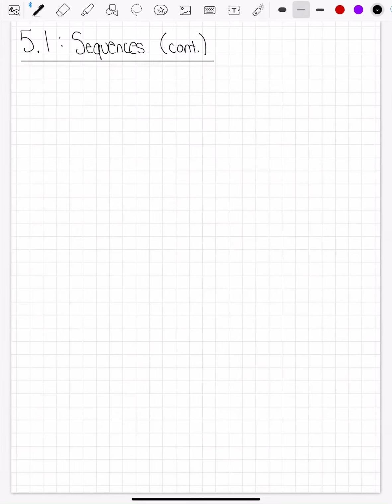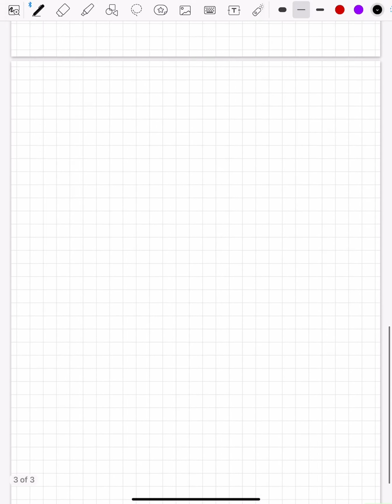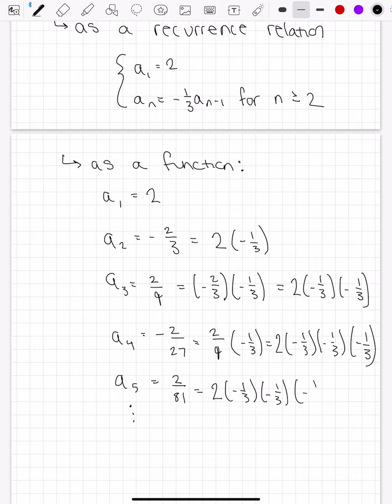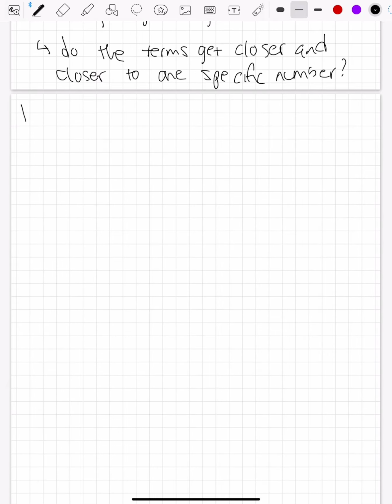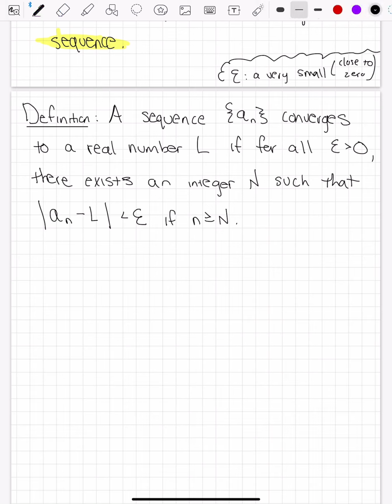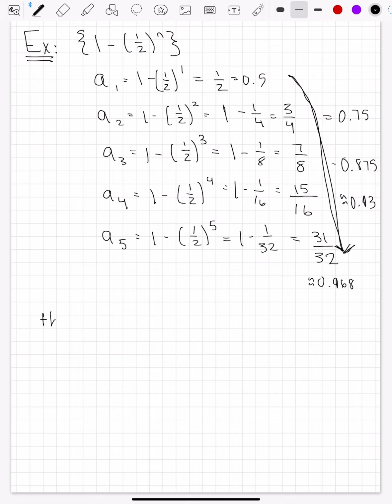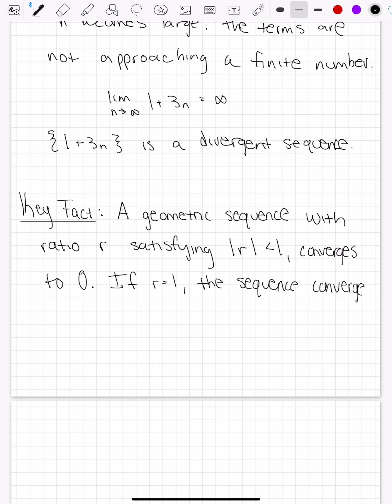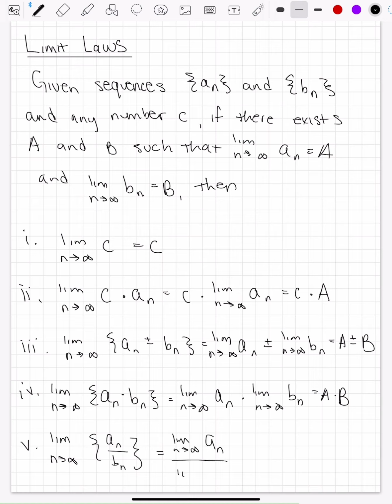Calculus 2. Section 5.1b Sequences (Limit of a Sequence, Convergent and Divergent Sequences)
In this video, I work through more examples of defining sequences as functions and recurrence relations, then dive into what it means for a sequence to converge or diverge. I also define the limit of a sequence and explore the limit of a geometric sequence.